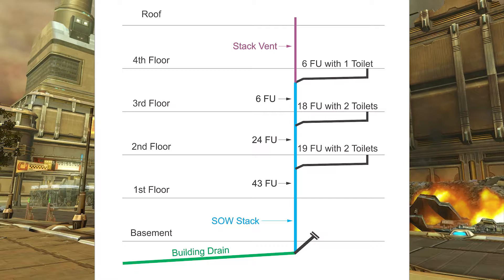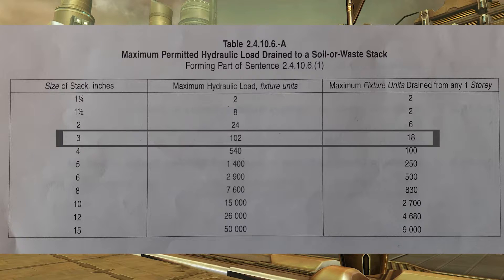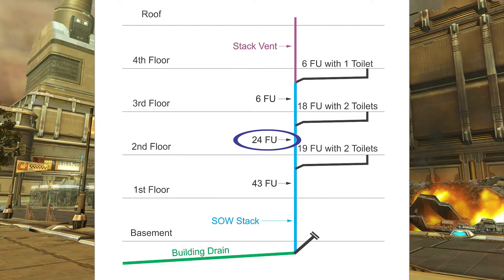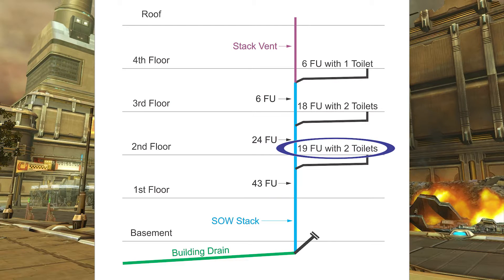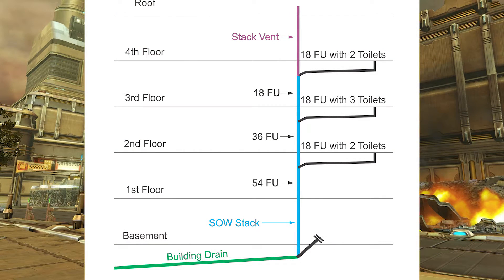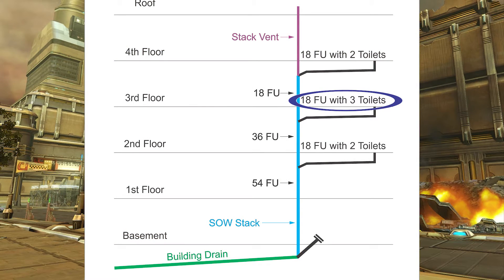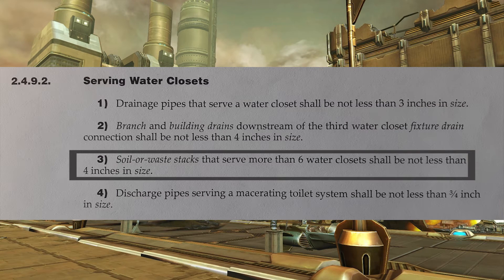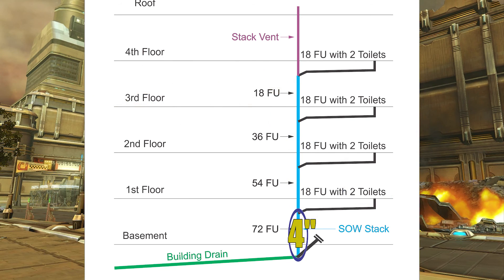Vent Stacks: Part 2 - Sizing Soil-or-Waste Stacks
This video talks about sizing soil-or-waste stacks in a large building.

All code references come from the National Plumbing Code of Canada 2015 edition.